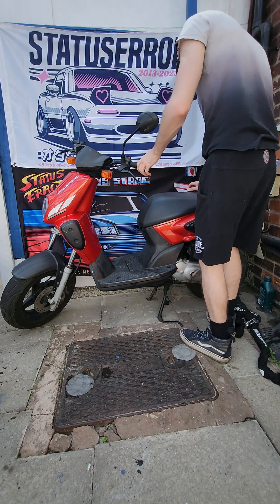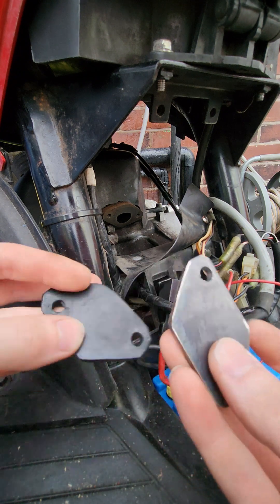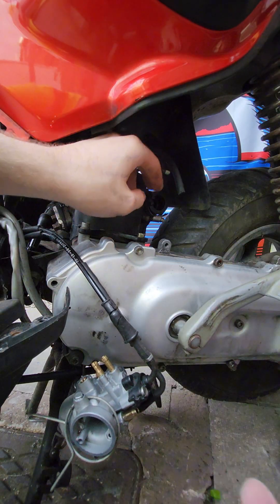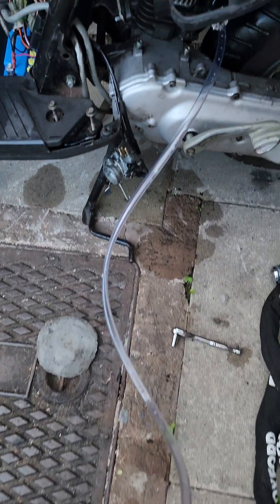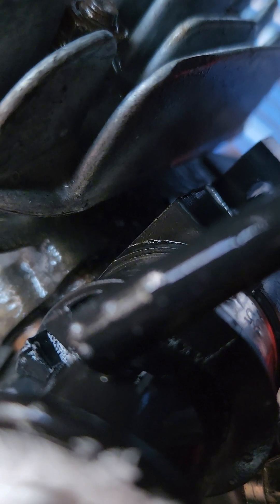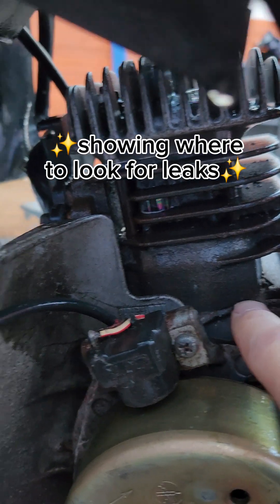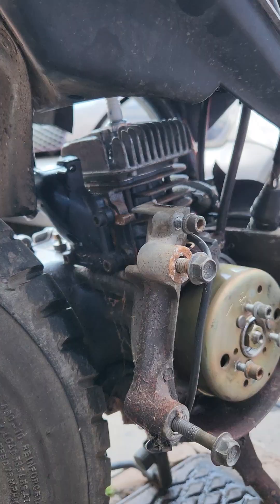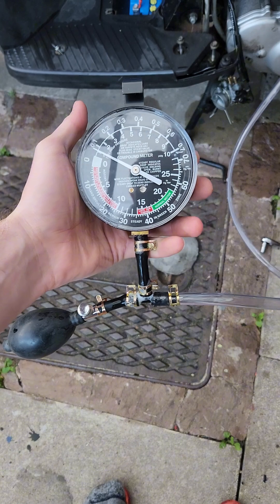Most Important Scooter Tool | air leak down test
this is extremely important, you need to be able to check for air leaks on your scooter moped engine, heres how to make and use an air leak down test kit to fix those hidden running problems on your 2 stroke scooter moped

follow on tiktok (16k) and instagram